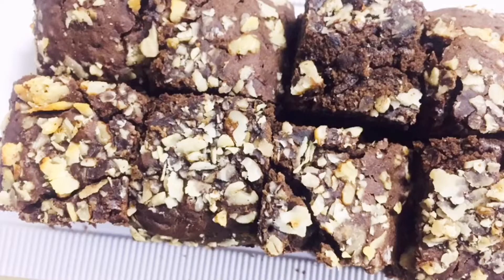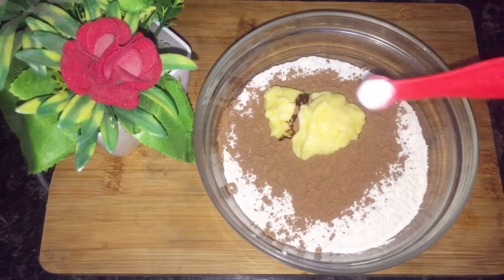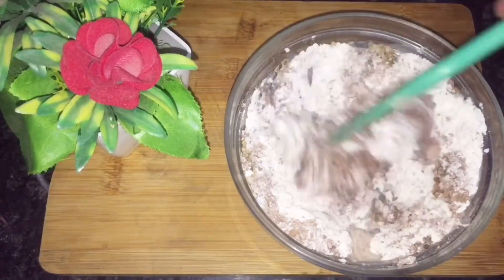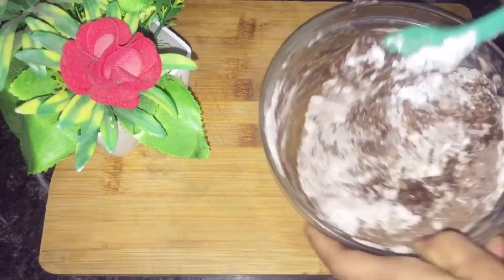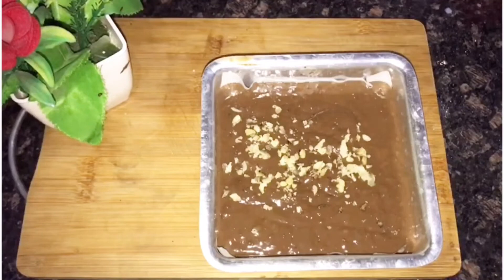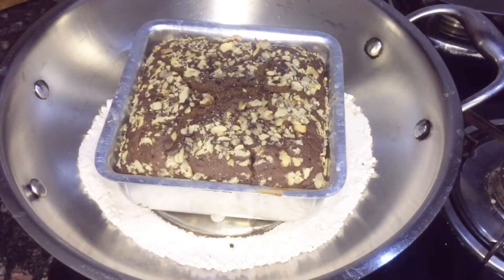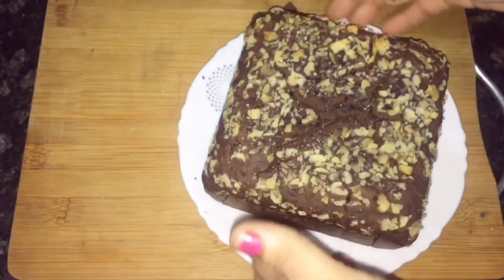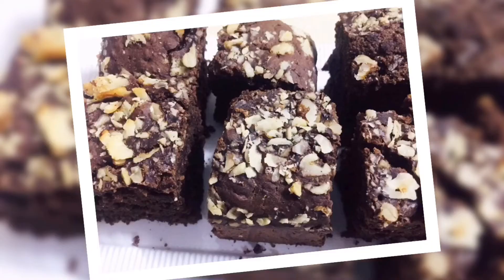Rakshabandhan me Bhai ke liye Kuch Alag Banao.Try this Recipe for your brother at this Rakshabandhan